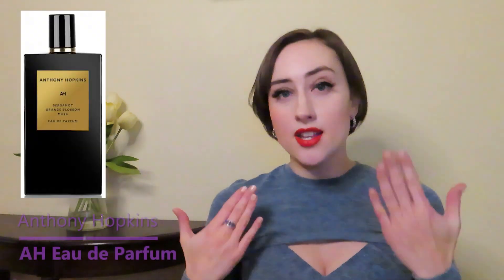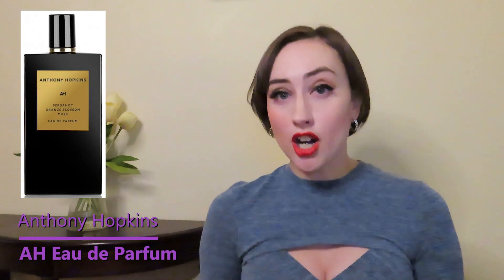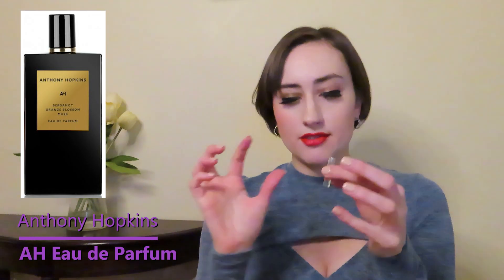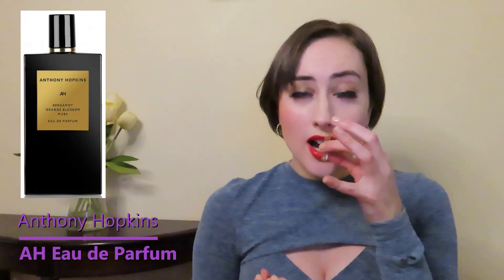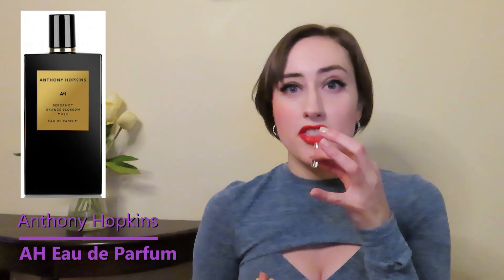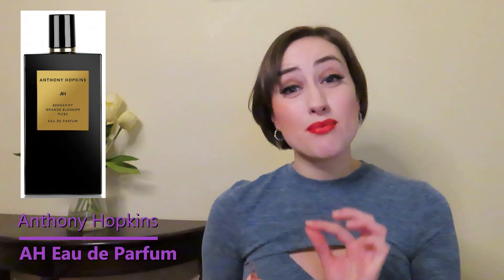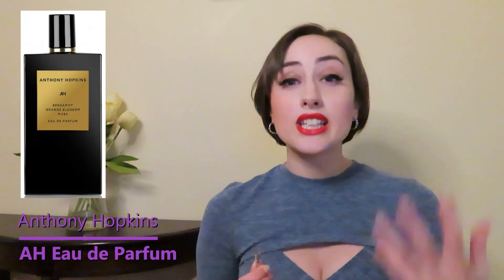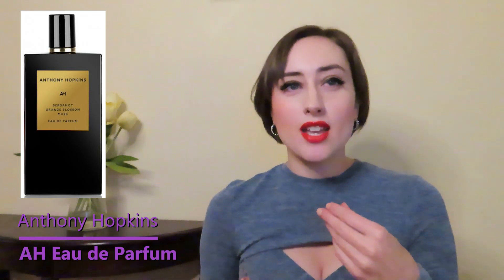AH EDP by Anthony Hopkins | Flash Review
Your Likes, Comments and Subscribes mean a lot to me and my boutique perfume review channel. Thank you for being here!

I'm now posting my daily Scent of the Day on TikTok and Instagram, check it out!

This video is not sponsored but proceeds from the sale of this perfume benefit No Kid Hungry, a national campaign dedicated to ending childhood hunger in America, so it's a good cause. I got my "free" sample (you have to pay shipping)